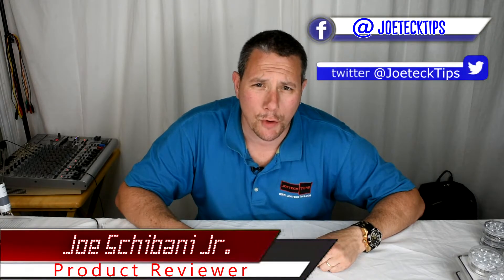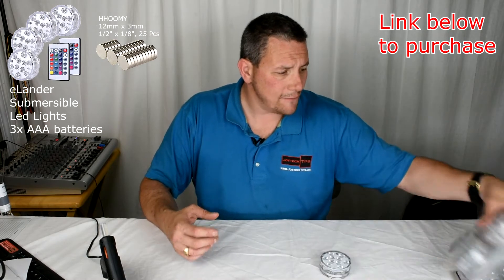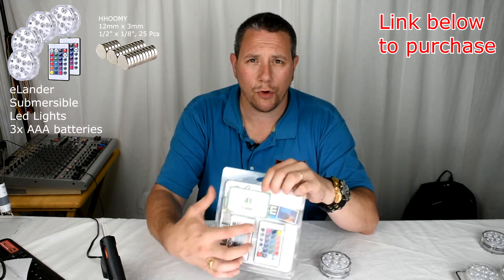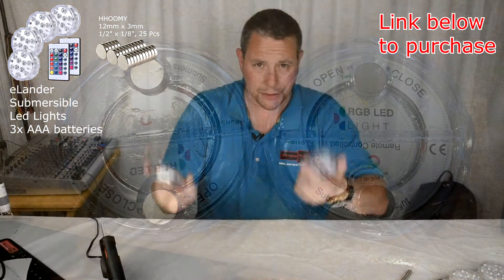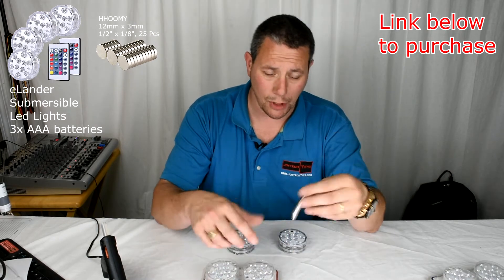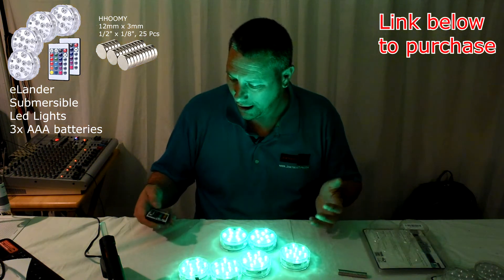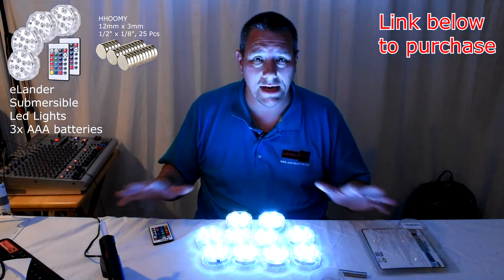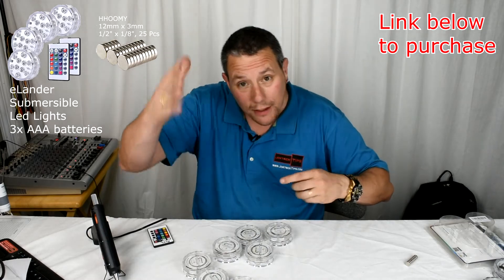LED Pool lighting Project #2 | eLander | JoeteckTips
Submersible LED lights - AAA style
Submersible LED lights - Magnets included
Small Multi-Use Refrigerator Magnets
AmazonBasics AA Batteries
AmazonBasics AAA Performance Alkaline Batteries (36-Pack)